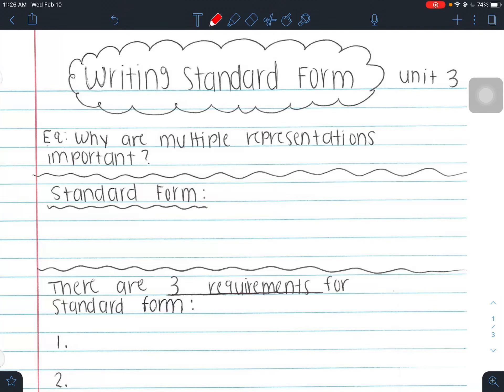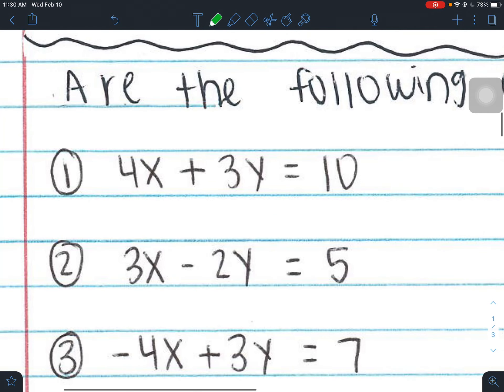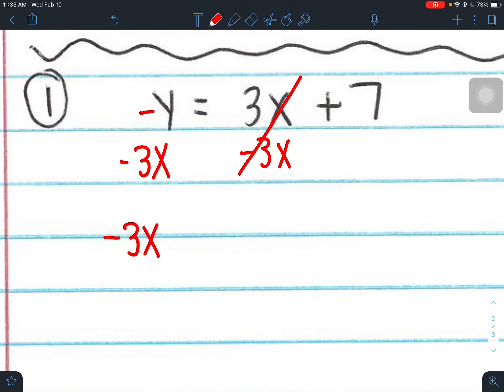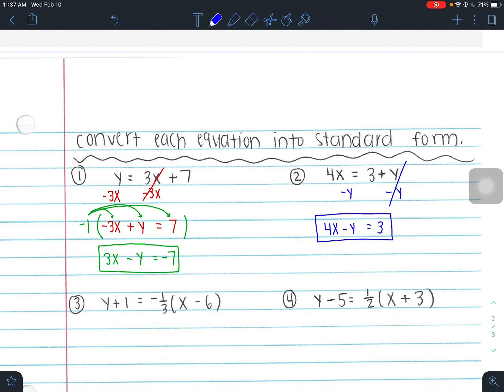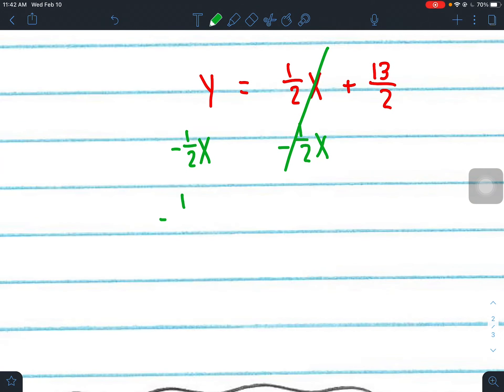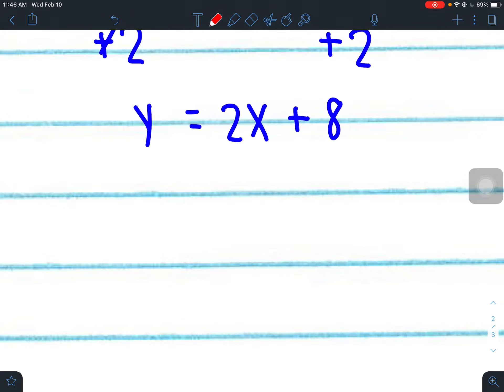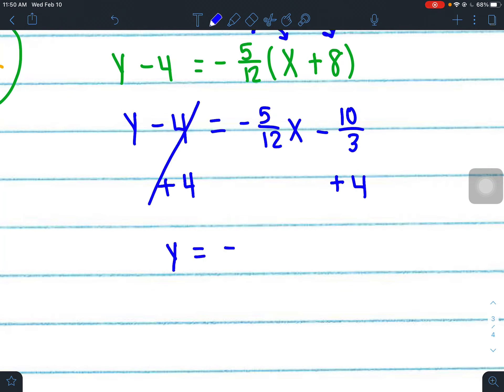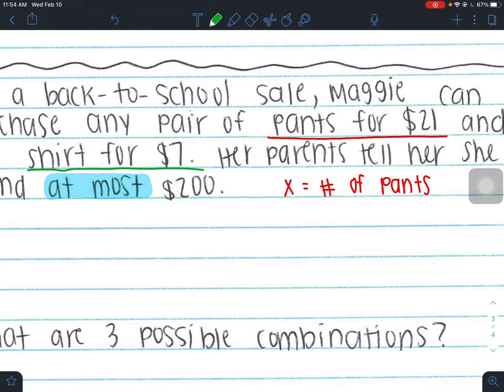Writing Standard Form